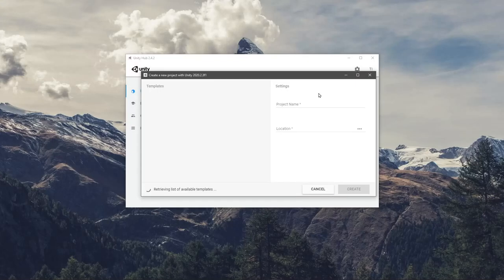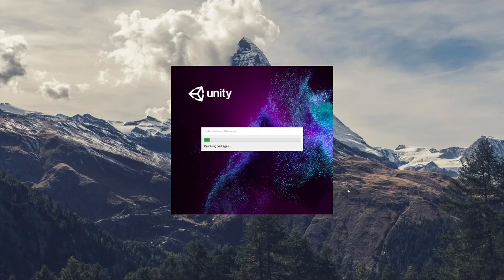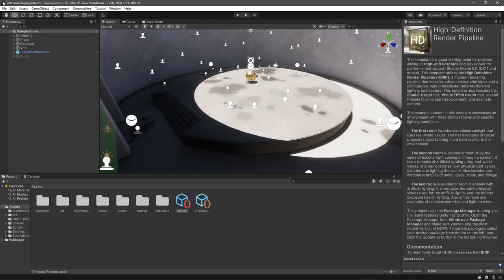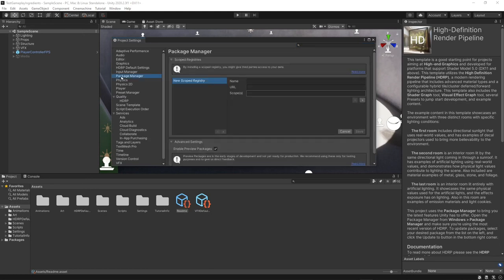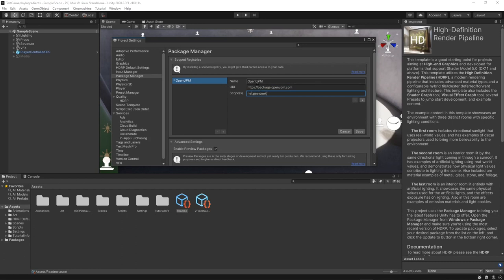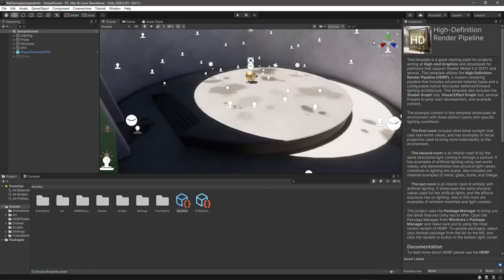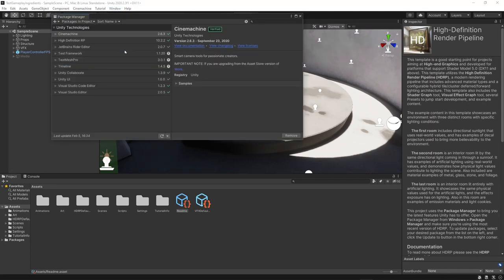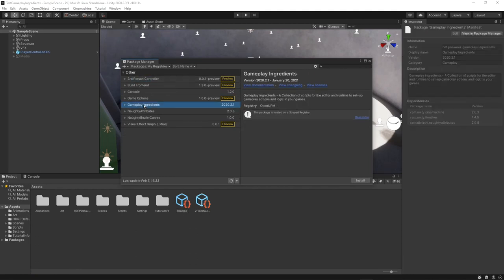Tutorial - How to Install Gameplay Ingredients (Unity 2020.2)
This short video covers a step-by-step guide in order to install gameplay ingredients on Unity 2020.2, using the OpenUPM scoped registry.

Gameplay Ingredients is an open-source package for Unity that adds extra editor functionality, and provides scripts that ease gameplay prototyping.

(Note: It is advised you use Unity 2020.2.3f1 or later as it solves a bug that prevents "My Registry" from appearing in the package manager toolbar)